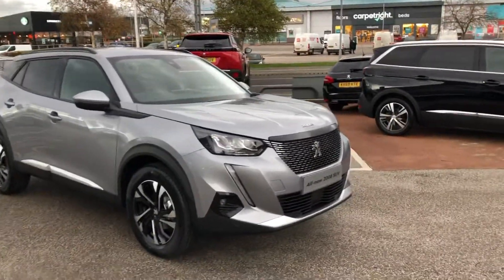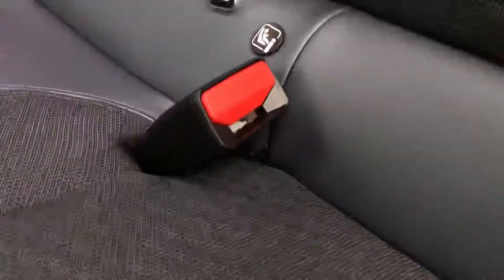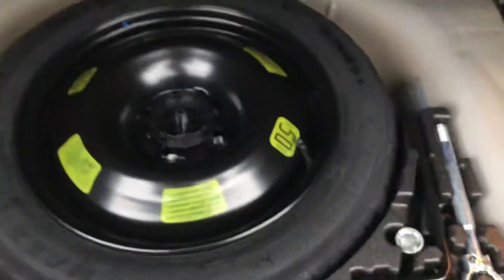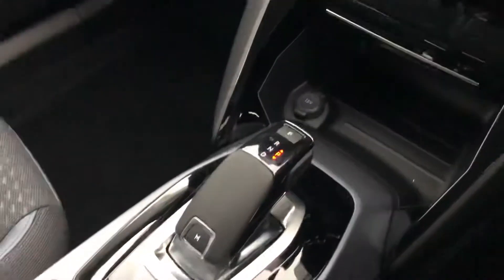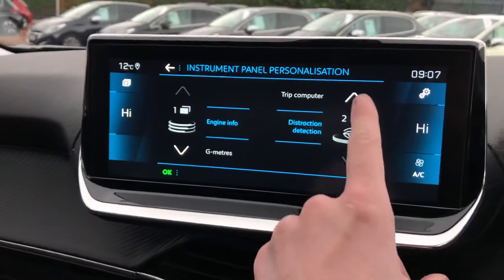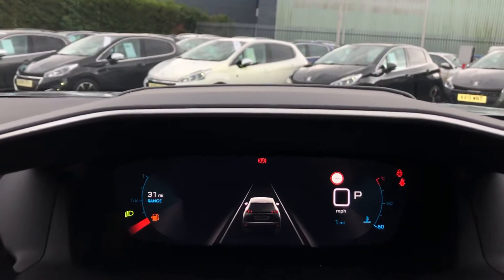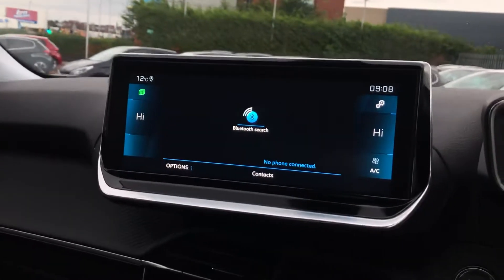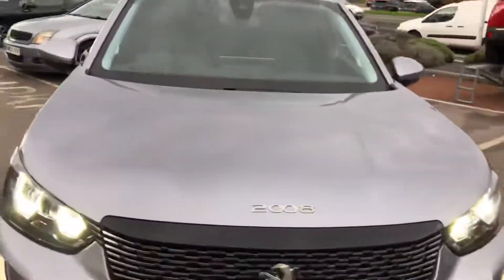All-New Peugeot 2008 Allure Premium | Chester Peugeot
This Gorgeous Cumulus Grey Peugeot 2008 Automatic Allure Premium is the perfect!

Coming with loads of accessories like:
• 3D Digital Display
• 10" Touch Screen Display

And Much More So Give Us A Call On 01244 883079 Where One Of Our Sales Executives Will Cover Everything This 2008 Has To Offer